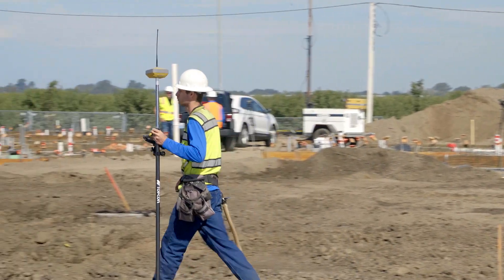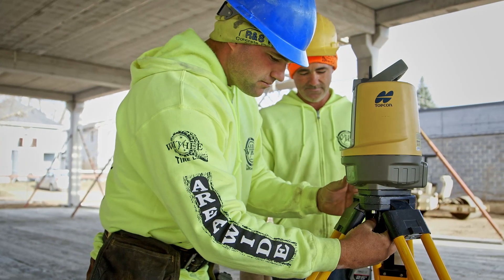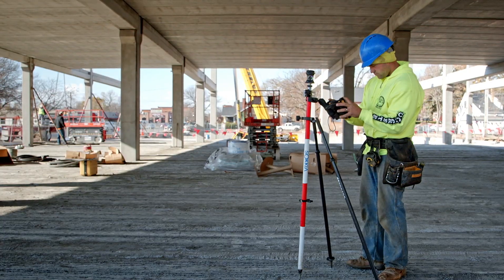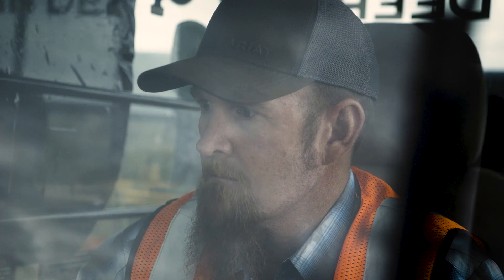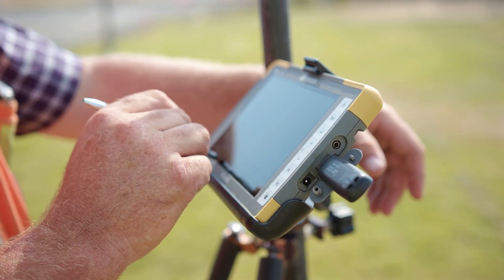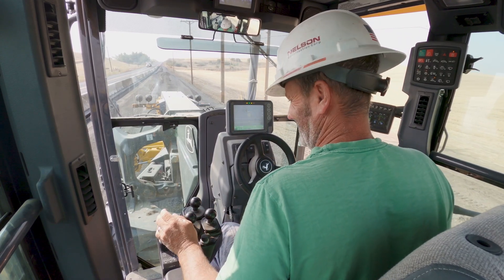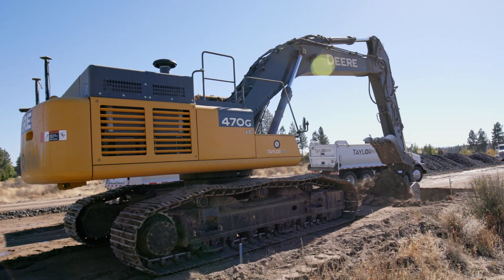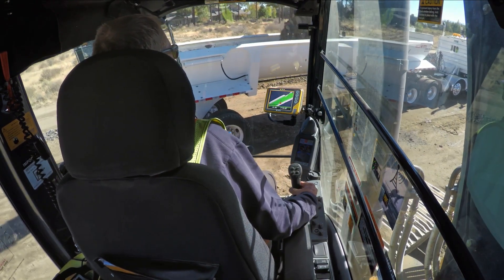Overcoming Challenges with Technology | Topcon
The job market is tough, finding skilled labor is a challenge, and sometimes the new guys don’t know what they’re doing yet. Listen how Topcon users are overcoming these challenges with technology that might looks like rocket science but is so easy-to-use you can pick it up in 20 minutes.